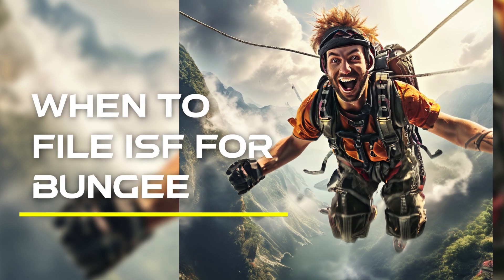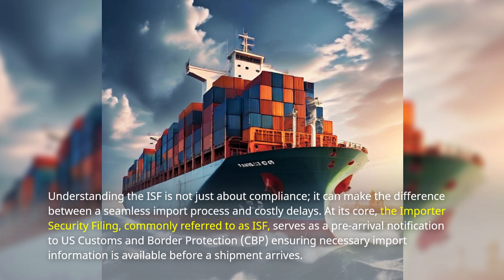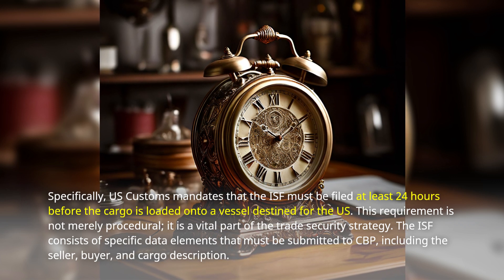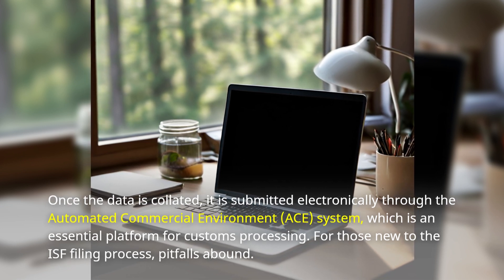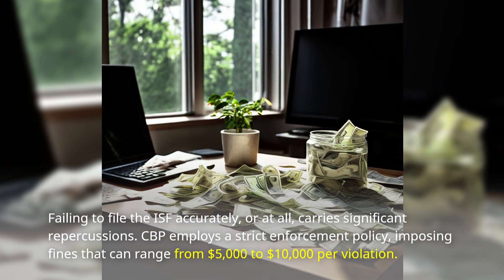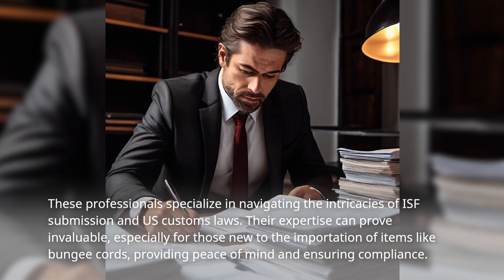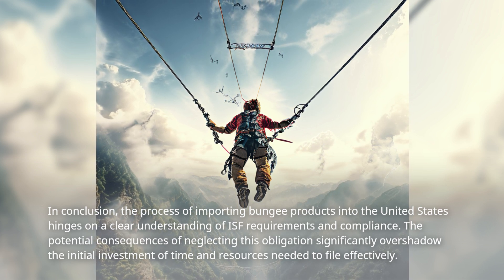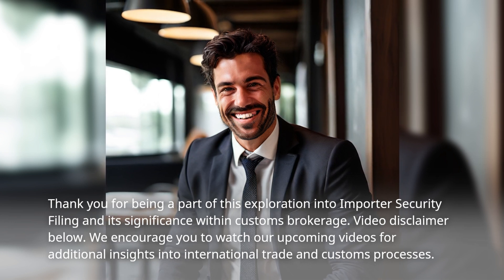When To File ISF For Bungee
In the provided video script, the importance of filing Importer Security Filing (ISF) for bungee importations is highlighted. The ISF is a crucial pre-arrival notification to US Customs and Border Protection (CBP) that ensures essential import information is available before the shipment arrives. Timely filing of the ISF is particularly significant for importers dealing with bungee-related products to comply with the 24-hour filing requirement before the cargo is loaded onto a vessel destined for the US.

The ISF consists of specific data elements like seller, buyer, and cargo description, which must be accurately submitted to CBP. Importers need to pay attention to details as misrepresentation or incorrect information can lead to penalties, delays, or denial of entry. Working with licensed customs brokers can be beneficial for navigating the complexities of ISF submission and US customs laws, especially for newcomers to importing bungee products.

As the process of importing bungee products involves understanding ISF requirements, compliance, and the potential consequences of errors, it is crucial for importers to prioritize accuracy, seek professional guidance, and stay informed about customs regulations. Additionally, considering best practices like establishing efficient communication with suppliers, using dedicated software for data collection, and conducting regular team training can improve the accuracy and timeliness of ISF filings. Keeping updated on customs regulations and anticipating changes is also essential to ensure a smooth entry for bungee products into the US market.

00:50 - Importance of ISF
01:56 - Automated Commercial Environment (ACE) system
02:59 - Customs Broker
03:52 - Conclusion